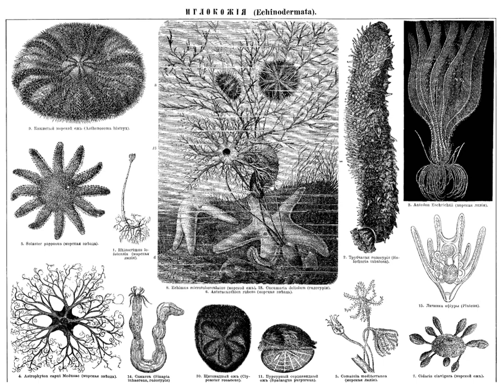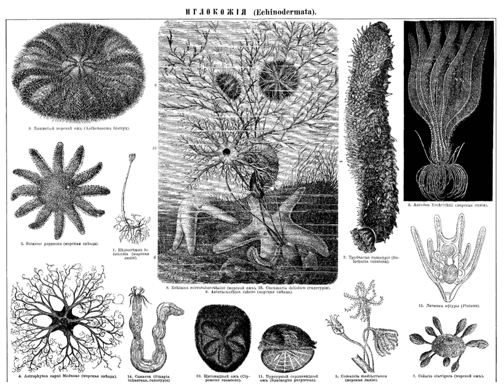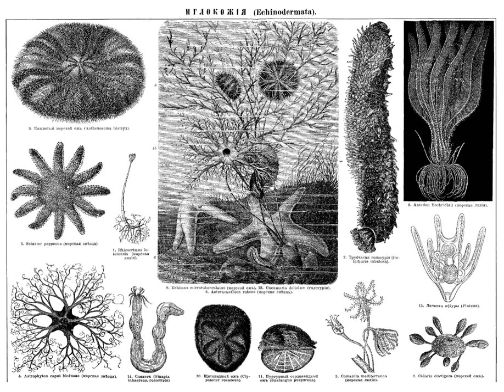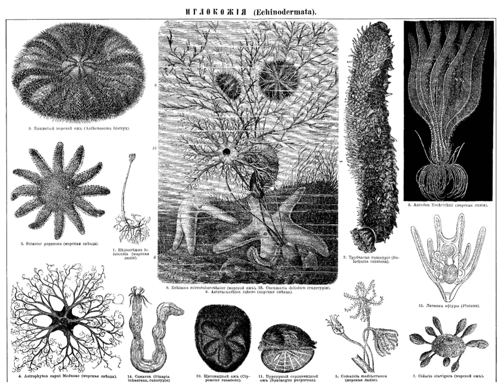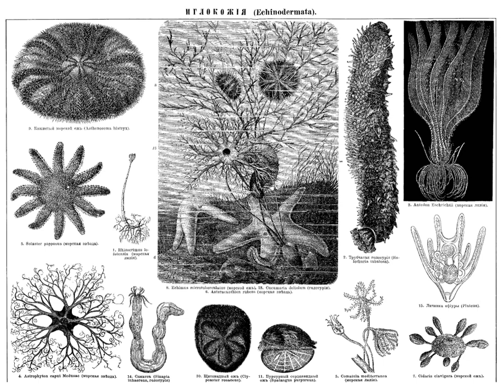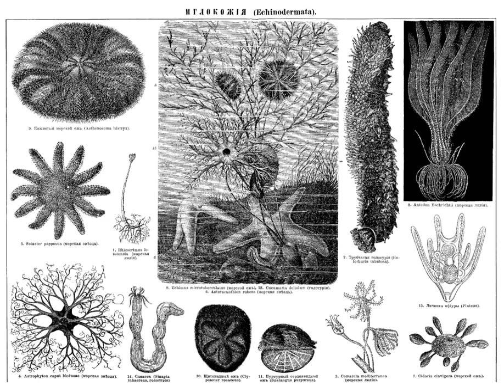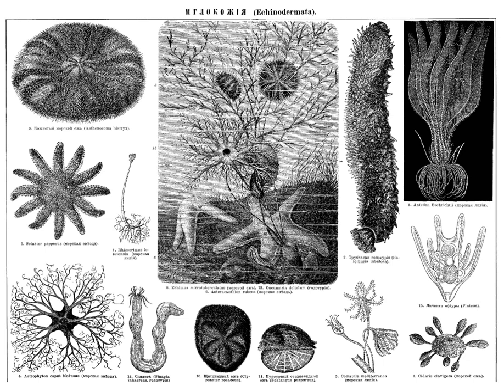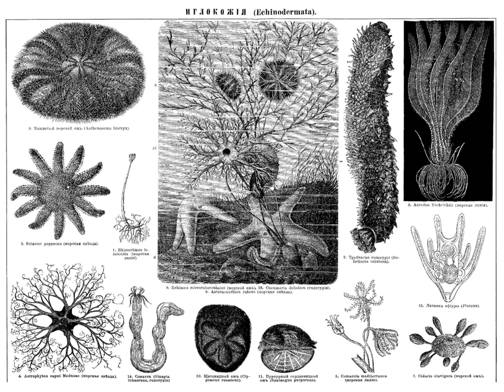Echinoderm | Wikipedia audio article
00:02:23 1 Taxonomy and evolution
00:07:17 2 Anatomy and physiology
00:09:06 2.1 Skin and skeleton
00:12:46 2.2 The water vascular system
00:15:12 2.3 Other organs
00:21:01 3 Regeneration
00:22:55 4 Reproduction
00:23:04 4.1 Sexual reproduction
00:25:40 4.2 Asexual reproduction
00:29:02 5 Larval development
00:31:27 6 Distribution and habitat
00:32:50 7 Mode of life
00:32:59 7.1 Locomotion
00:36:40 7.2 Feeding
00:40:36 7.3 Defense mechanisms
00:42:29 8 Ecology
00:45:40 9 Use by humans
00:48:23 10 See also

- Socrates

SUMMARY
Echinoderm is the common name given to any member of the phylum Echinodermata (from Ancient Greek, ἐχῖνος, echinos – "hedgehog" and δέρμα, derma – "skin") of marine animals. The adults are recognizable by their (usually five-point) radial symmetry, and include such well-known animals as starfish, sea urchins, sand dollars, and sea cucumbers, as well as the sea lilies or "stone lilies". Echinoderms are found at every ocean depth, from the intertidal zone to the abyssal zone.
The phylum contains about 7000 living species, making it the second-largest grouping of deuterostomes (a superphylum), after the chordates (which include the vertebrates, such as birds, fishes, mammals, and reptiles). Echinoderms are also the largest phylum that has no freshwater or terrestrial (land-based) representatives.
Aside from the hard-to-classify Arkarua (a Precambrian animal with echinoderm-like pentamerous radial symmetry), the first definitive members of the phylum appeared near the start of the Cambrian. One group of Cambrian echinoderms, the cinctans (Homalozoa), which are close to the base of the echinoderm origin, have been found to possess external gills used for filter feeding, similar to those possessed by chordates and hemichordates.The echinoderms are important both ecologically and geologically. Ecologically, there are few other groupings so abundant in the biotic desert of the deep sea, as well as shallower oceans. Most echinoderms are able to reproduce asexually and regenerate tissue, organs, and limbs; in some cases, they can undergo complete regeneration from a single limb. Geologically, the value of echinoderms is in their ossified skeletons, which are major contributors to many limestone formations, and can provide valuable clues as to the geological environment. They were the most used species in regenerative research in the 19th and 20th centuries. Further, it is held by some scientists that the radiation of echinoderms was responsible for the Mesozoic Marine Revolution.